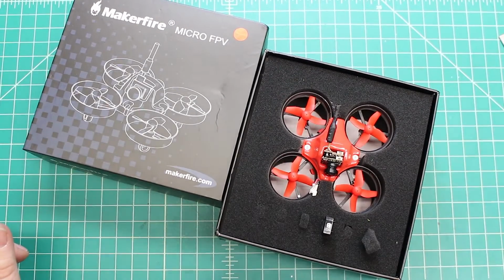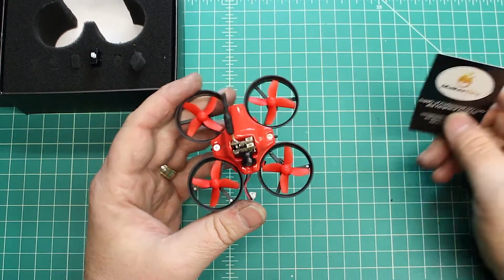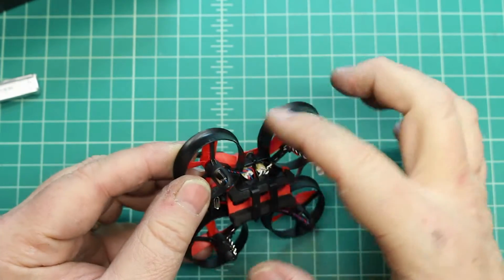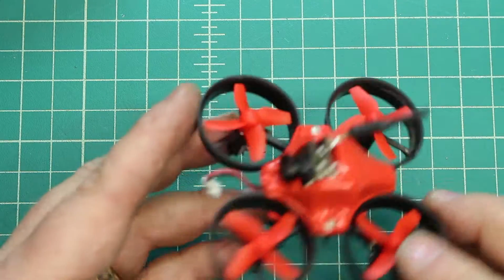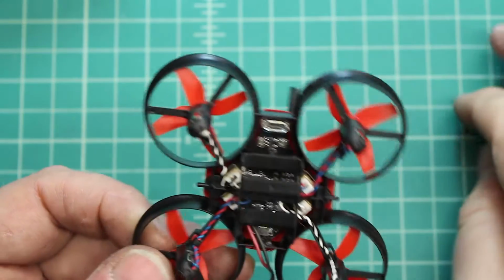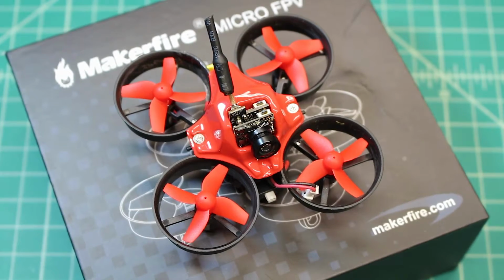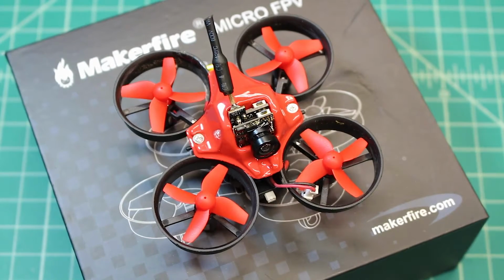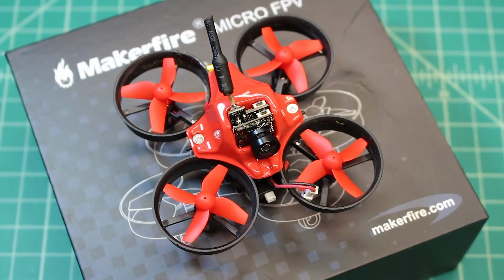Makerfire 64mm Micro FPV Drone (Review + Flight Footage)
Review of the Makerfire 64mm Micro FPV Drone, from Gearbest.com

MAKERFIRE MICRO FPV: a target="_blank" href=" title="Gearbest maker yt"maker yt

STANDARD LIPOS: a target="_blank" href=" title="Gearbest crazy lipo std"crazy lipo std/a

UPGRADED"POWER WHOOP" LIPO + CONNECTOR: a target="_blank" href=" title="Gearbest crazy lipo"crazy lipo/a

REPLACEMENT MOTORS: a target="_blank" href=" title="Gearbest 0615 motor"0615 motor/a

Components:
Frame: 64mm
Motors: 6mm Coreless
ESC: Integrated
FC: F3 Evo
VTX: 25mw 40 Channel
Camera: 500TVL
Antenna: Linear
RX: Spektrum

I am a Custom FPV Race Drone Builder out of Los Angeles California. I have more than 20 Years experience as a RC Custom Builder and love what I do.

 I also absolutely love this hobby and want to make it a little easier for you to make decisions on what gear is worth your money and help you troubleshoot problems that may arise.